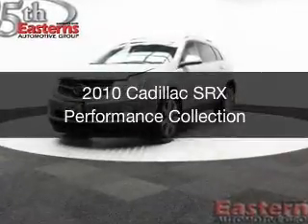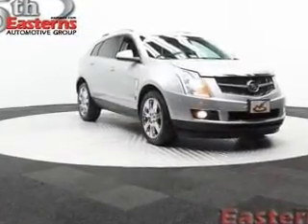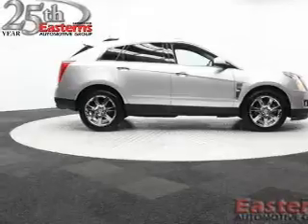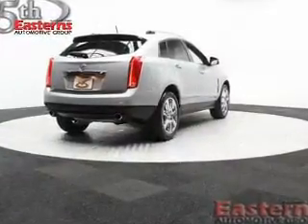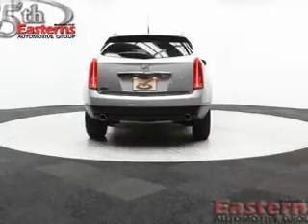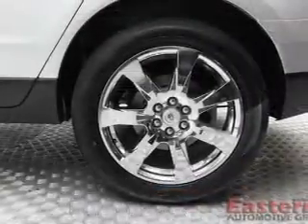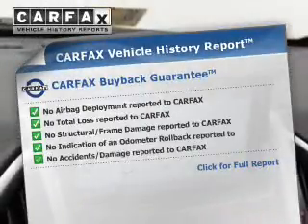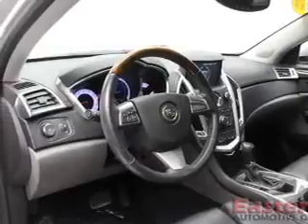2010 Cadillac SRX - Temple Hills MD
Phone:
Year: 2010
Make: Cadillac
Model: SRX
Trim: Performance Collection
Engine: 3.0 liter 6 cylinder 24 valve GDI DOHC
Transmission: 6-Speed Automatic
Color: Radiant Silver
Mileage: 41448
Address:
4809 St Barnabas Rd